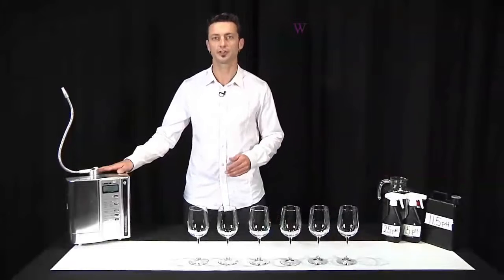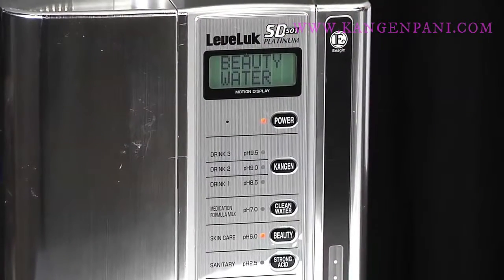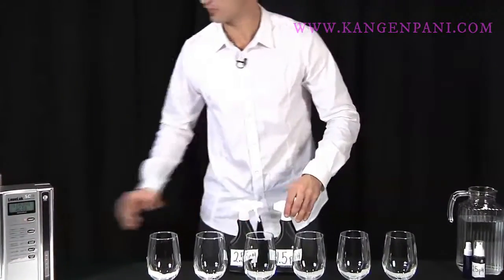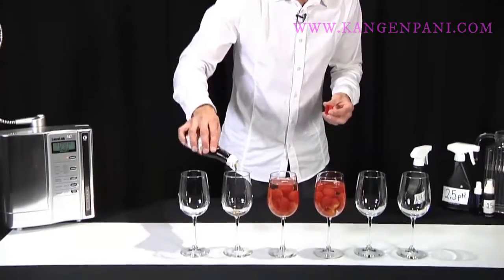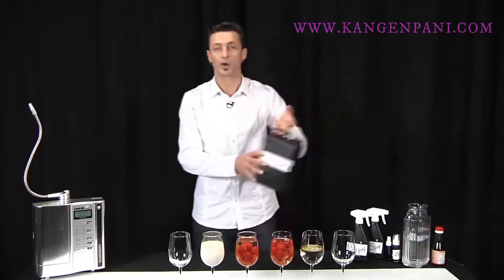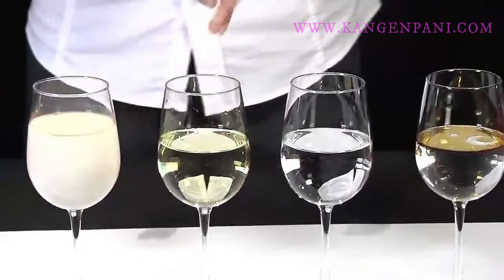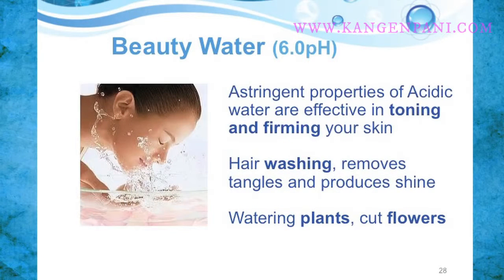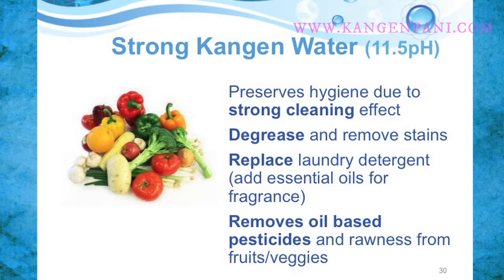Benfits of 11 5pH & 2 5pH Water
KANGEN 11.5PH WATER, KANGEN 2.5 PH WATER, KANGEN WATER DEMO, KANGEN WATER IONISER,